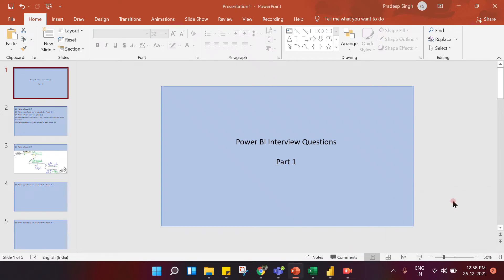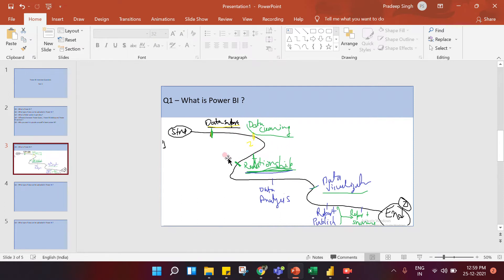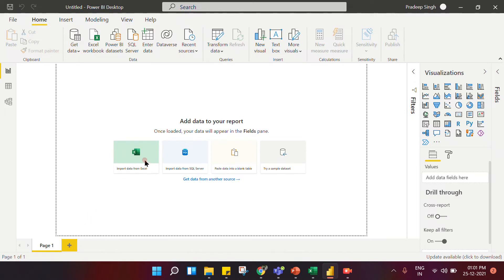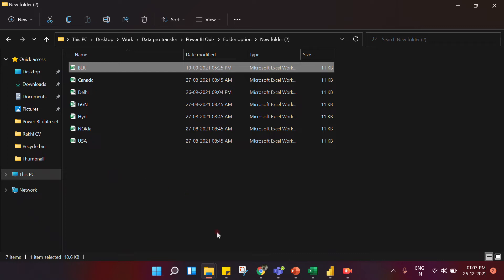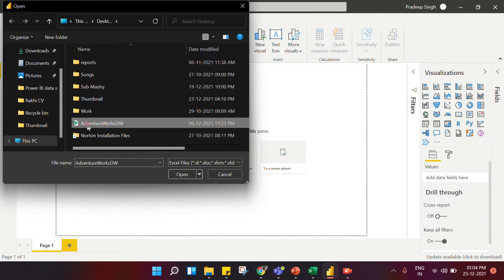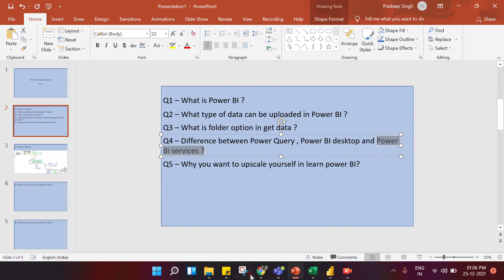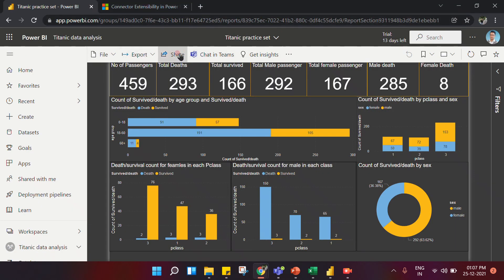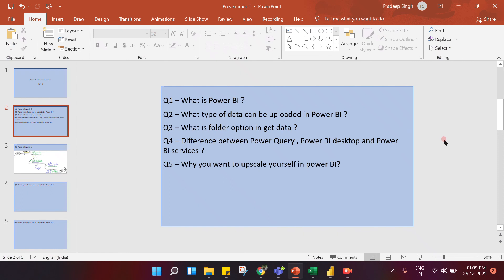Power BI Interview Questions -Part 1